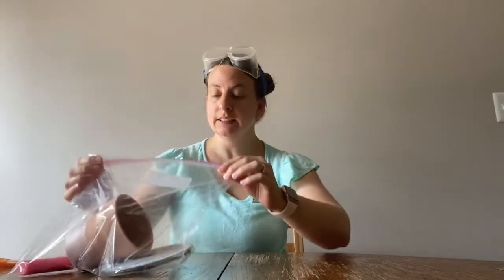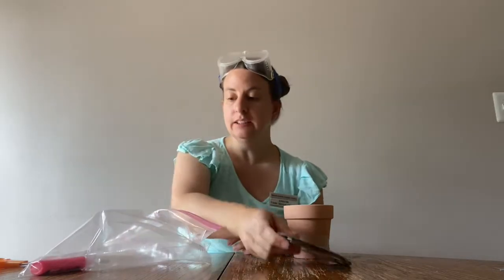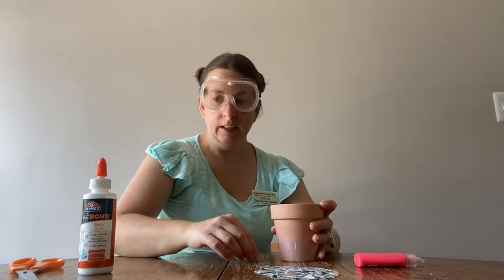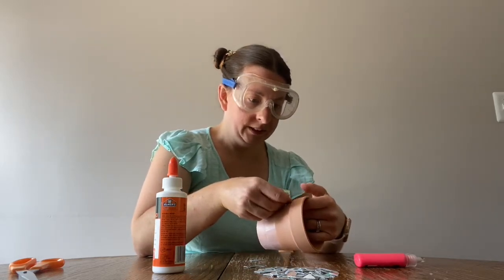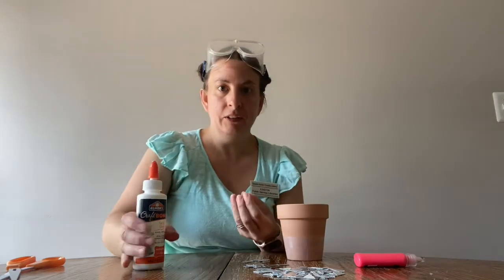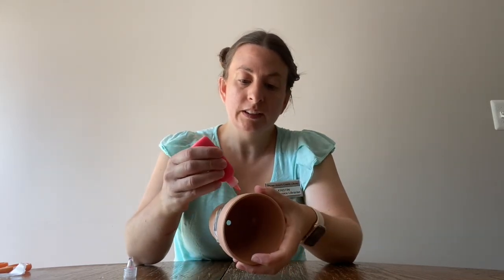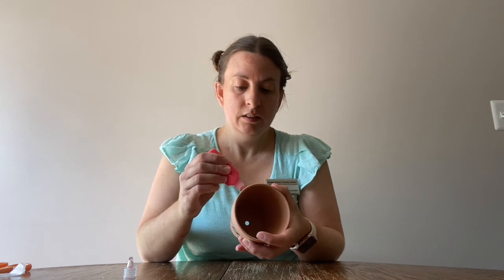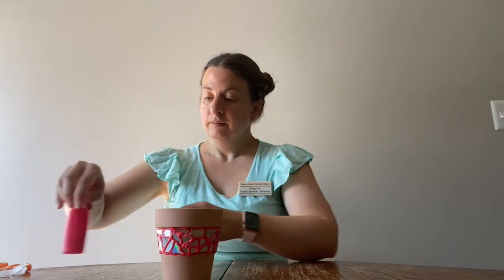CD Mosaic Pot Tutorial